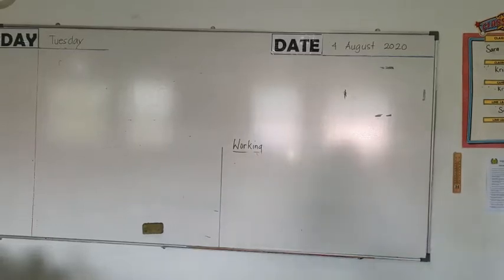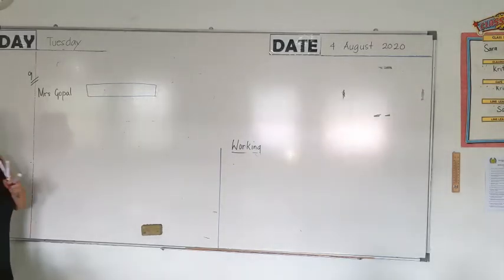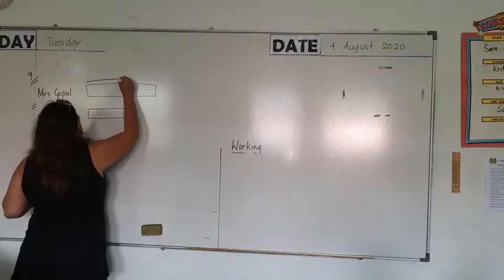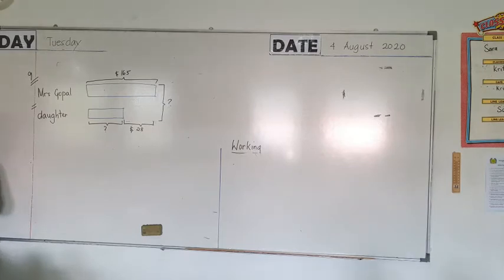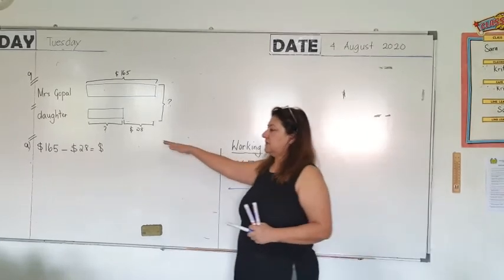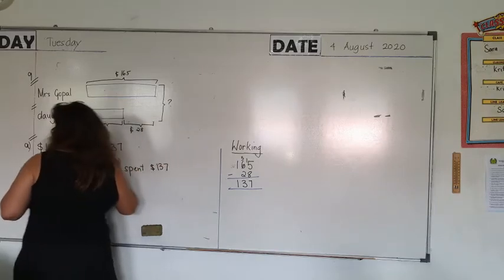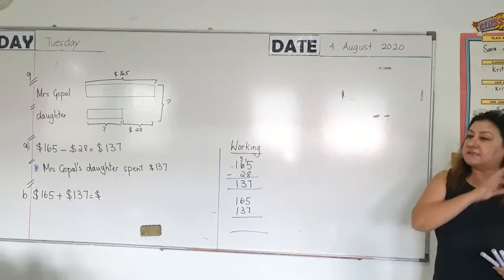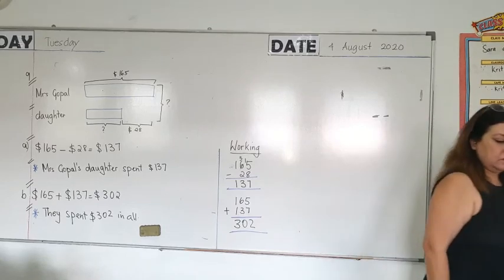Maths 4 August 2020 Part 2